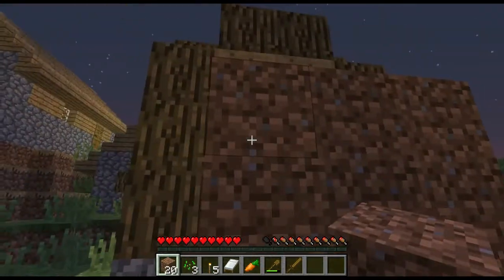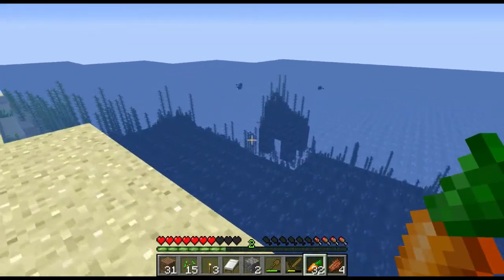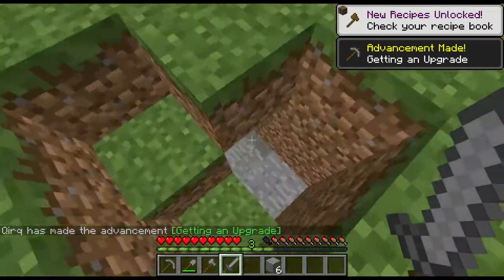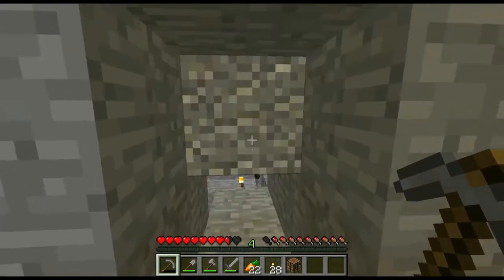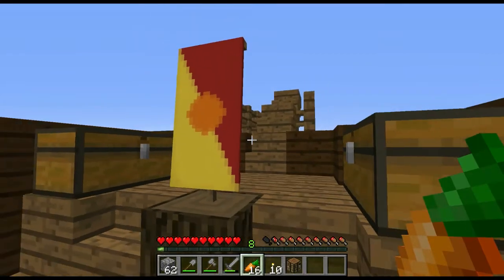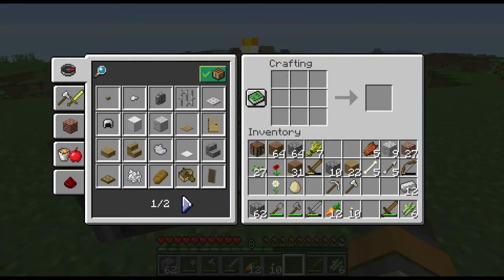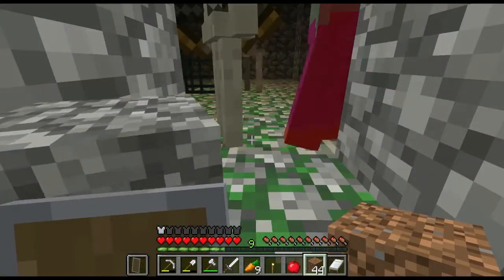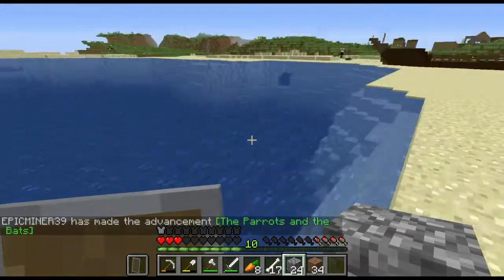Qiddo & Qirq: Episode 1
Qirq and Qiddo (EpicMiner), father/son Minecraft team, race to defeat the Ender Dragon (in style) before the impending 1.14 update.